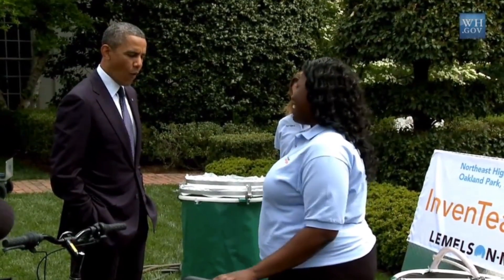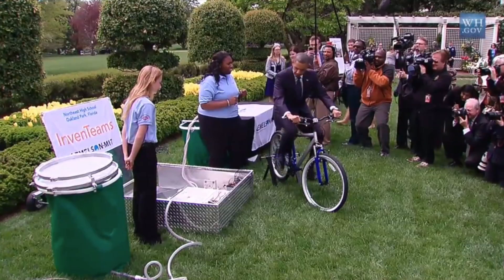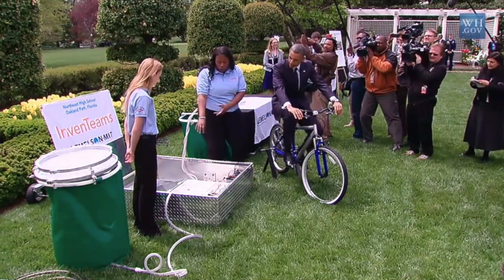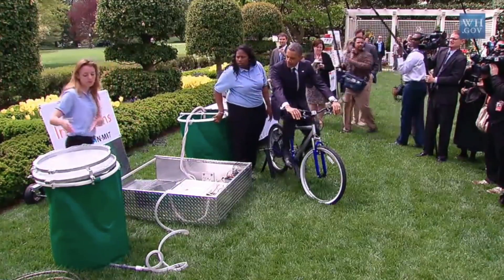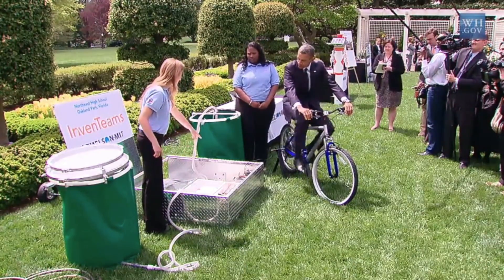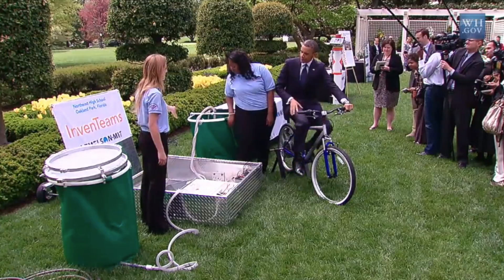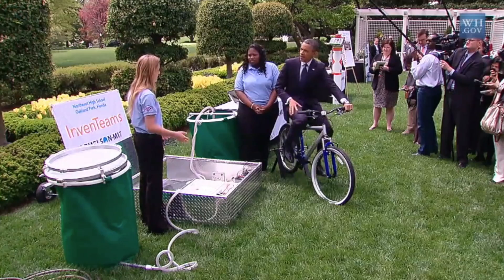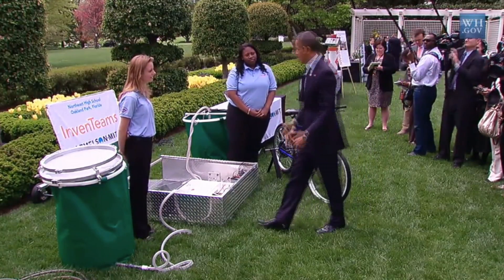Obama Rides Bike For Science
President Obama rides a bicycle to power a water filtration system at the 2013 White House Science Fair.